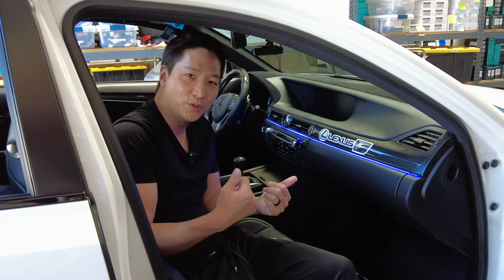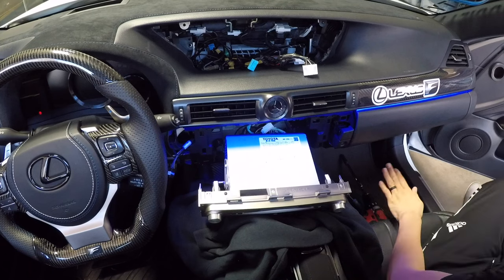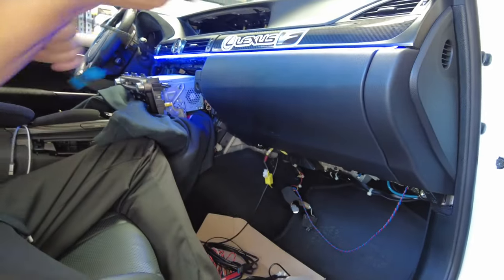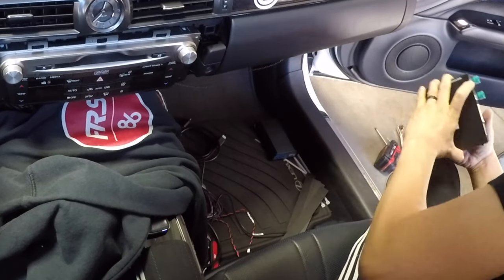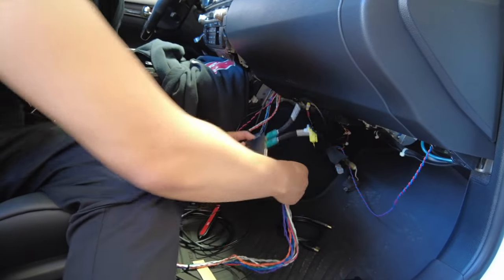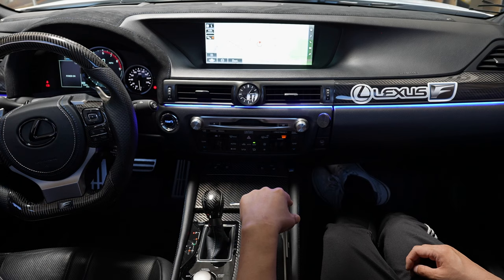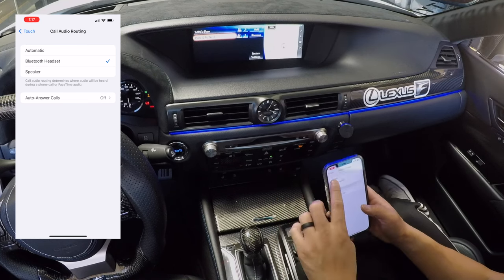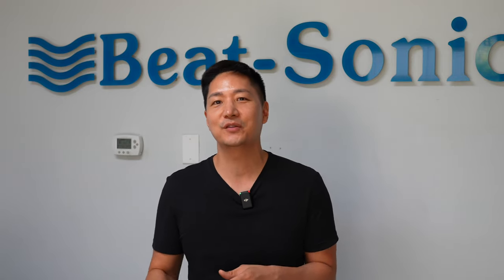2016-2020 Lexus GS | Wireless Apple CarPlay & Android Auto Adapter | DIY Installation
[ IMPORTANT ] ALL KITS SHIPPED AFTER SEPTEMBER 1, 2023 (BT1.0 VERSION) WILL OPERATE DIFFERENTLY. PLEASE WATCH OUR LATEST VIDEOS TO LEARN HOW TO USE YOUR KIT CORRECTLY.

0:00 Introduction
1:24 Tools We Use
2:09 Remove Top Screen and Radio
4:31 Remove Interior Panels
4:55 Mounting Location Overview
7:47 Connect GVIF Cables
11:19 Connect Main Harness
13:05 Connect Audio Cable (AUX)
14:10 Connect Video Interface
15:11 Connect Wireless Module
16:04 Route USB Cable and RF Antenna
16:52 Test
19:07 Mounting Location Precautions
20:12 Microphone Calibration for Call Quality Issues
21:23 Setup Wireless Connection (iPhone)
23:23 Apple CarPlay
26:12 Android Auto
27:49 Conclusion

Plug and play wireless solution to allow Apple CarPlay and Android Auto to your Lexus 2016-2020 GS models. The kit is easy to install with no special tools required and no modifications to the factory harness.